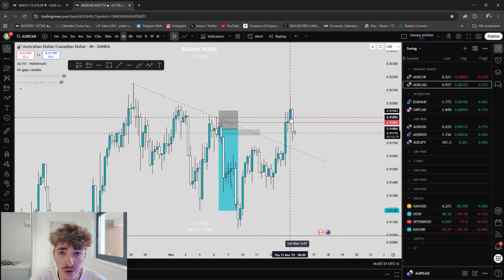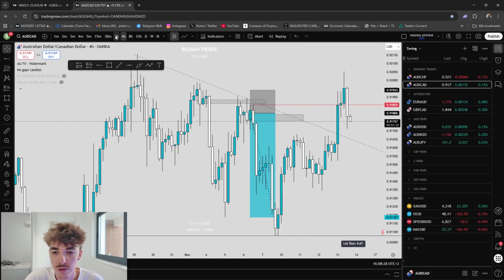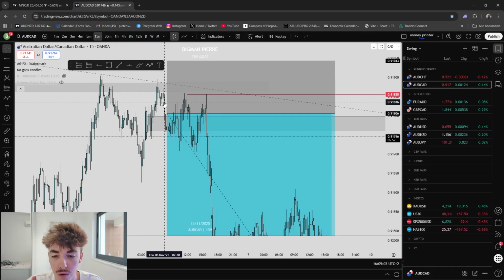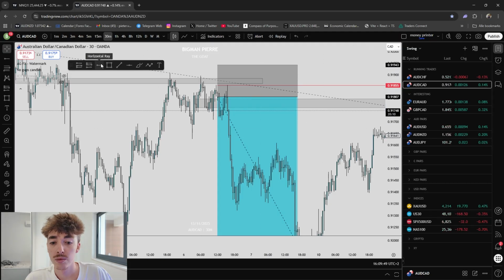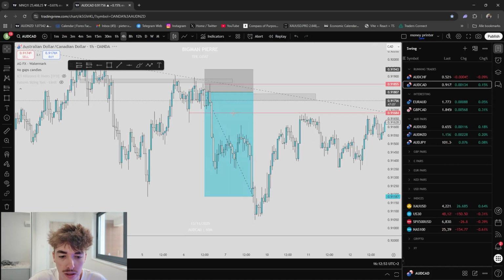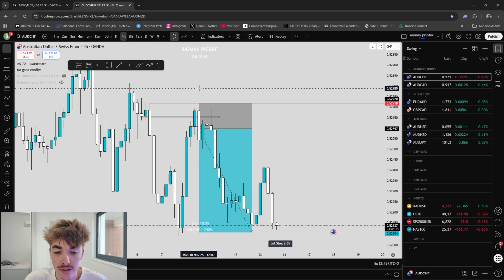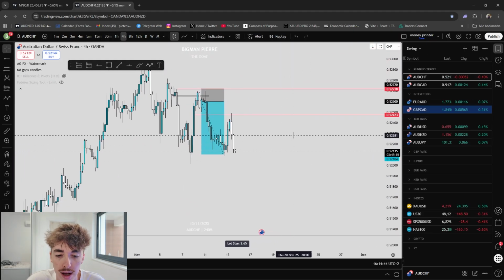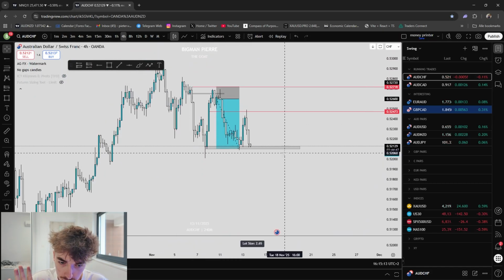This Is How I Catched 8RR In the Forex Market